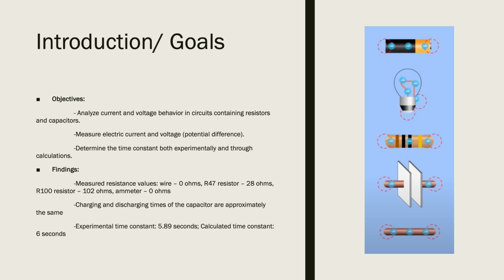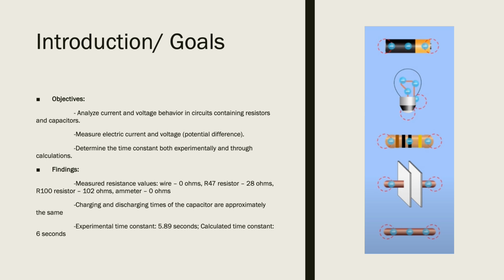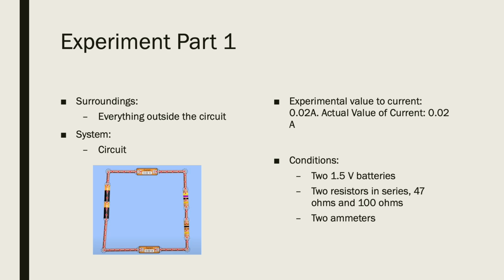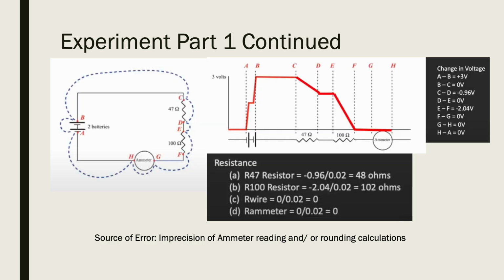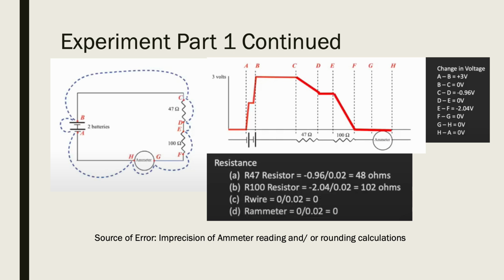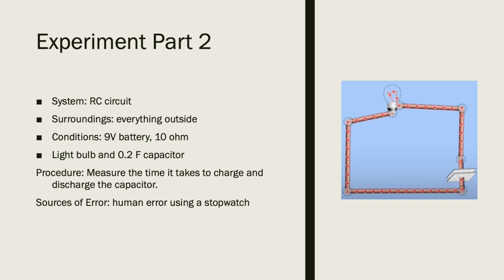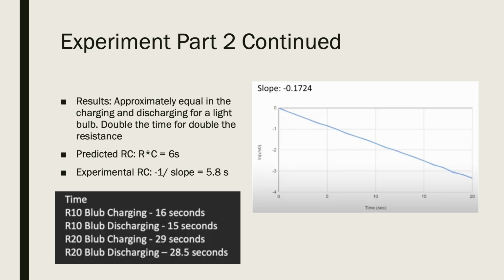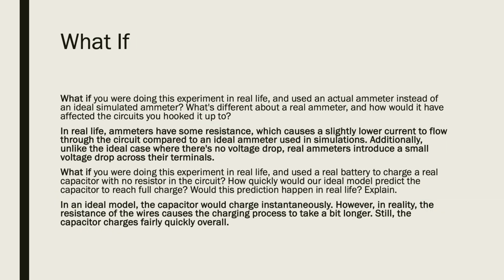Physics Lab 3 Circuits